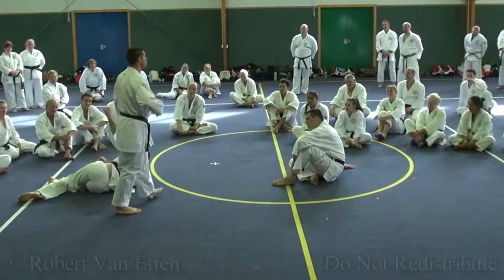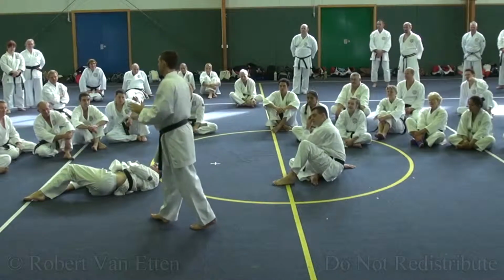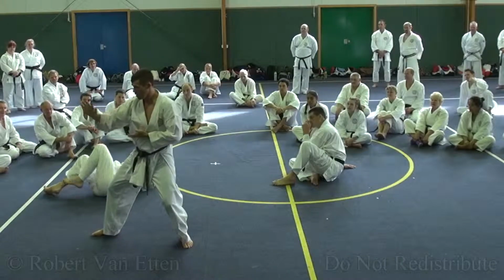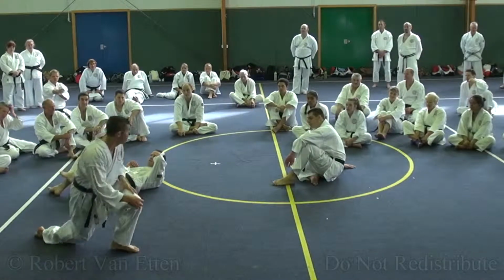gkr bb camp 26 05 2012 Sat morn 12 front a ryan forming good habits advantage of situation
GKR Black Belt Camp
26-27 May 2012
Carey Christian Camp Park
Henderson Valley Road

Saturday Morning  Session